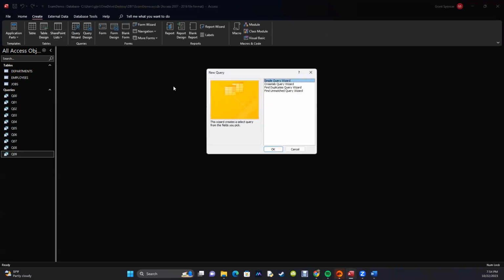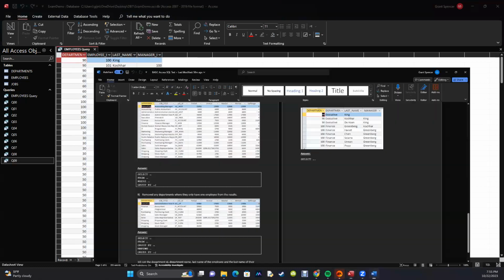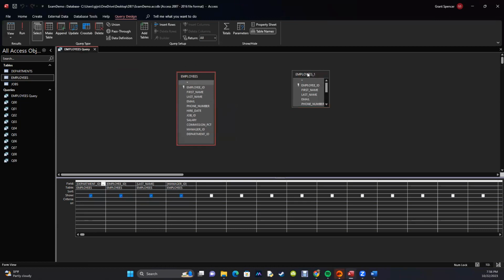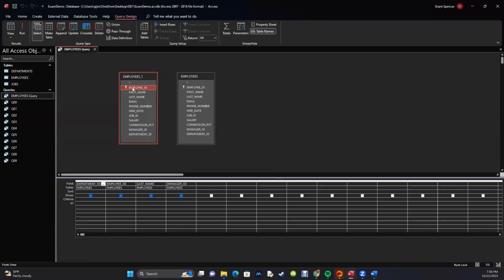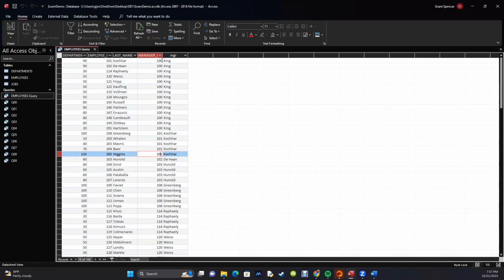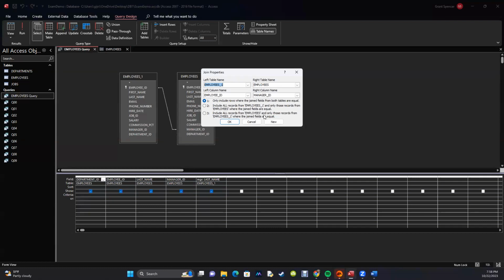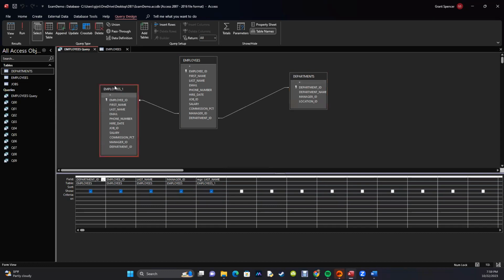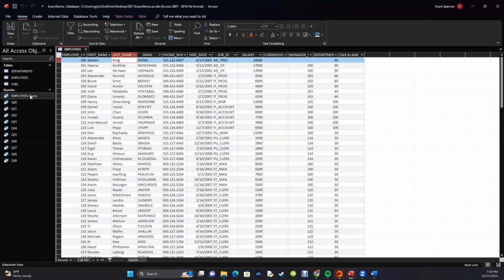BASIC Accss SQL Test 08 Query 10 Conclusion